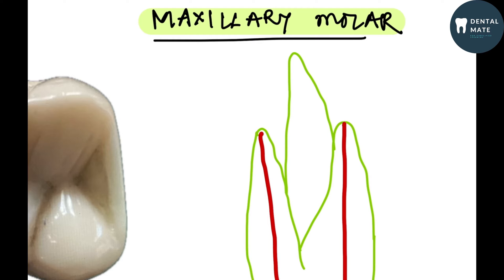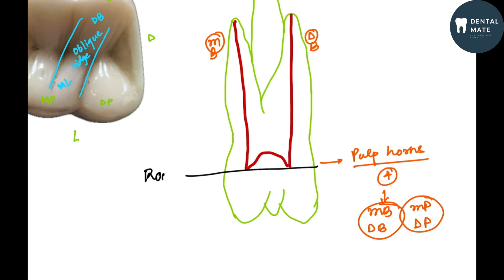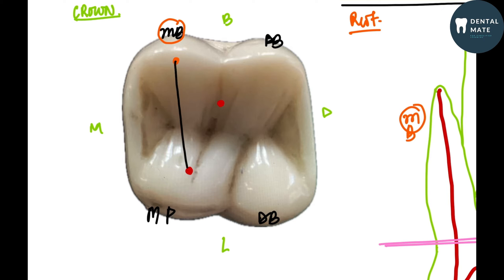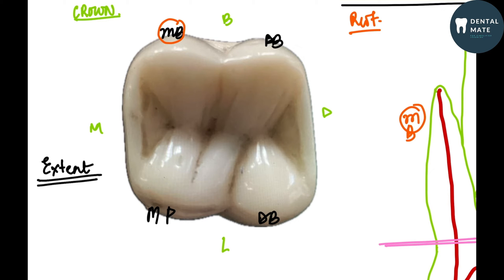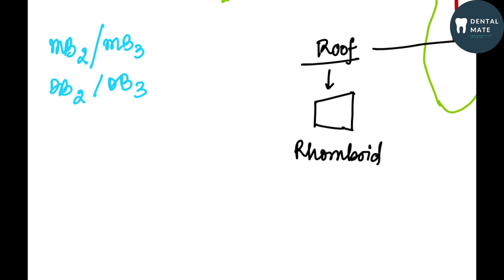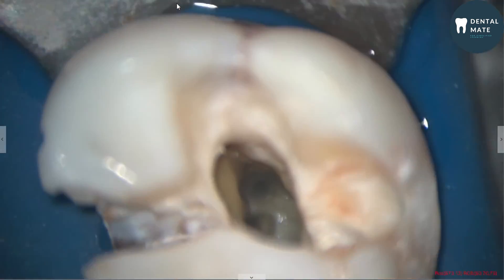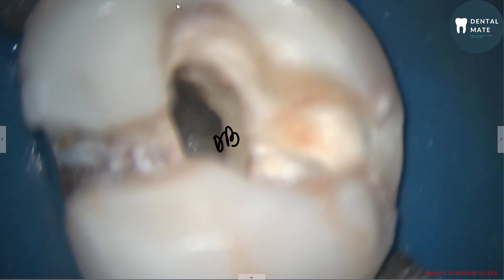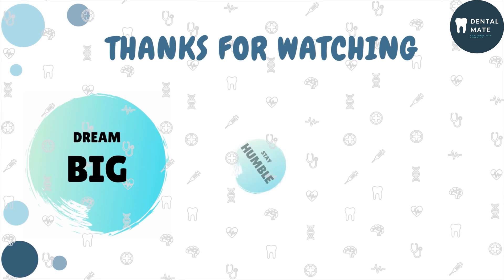Maxillary Molar Access Opening | Tips for locating MB1 and MB2 canals | Dental Mate Clinical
In this video, I have demonstrated traditional access cavity preparation of the maxillary molar, where 5 canals were located.
Chapters:
0:00 Hey my dear dental mates
0:16 Anatomy of maxillary molar- crown
00:50 Root of maxillary molar
01:40 Triangular access cavity shapes
02:48 Mesial and distal extent of access cavity
04:11 Various locations of MB2 canal
06:24 Pre-operative considerations- Crown and root
07:50 Step-1 Peripheral caries removal
08:50 First bur drop
09:25 Second bur drop
09:53 Step-2 Deroofing the pulp chamber
10:11 Triangular opening and locating the canals
10:28 Protip for locating canals in maxillary molar
11:06 Scouting for MB2 canal
11:45 Rhomboidal shaped final access cavity